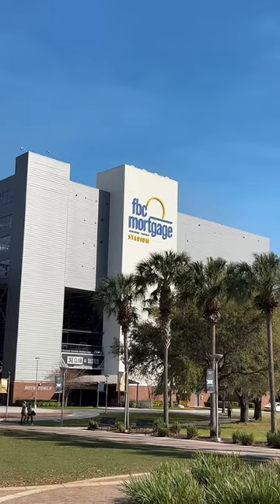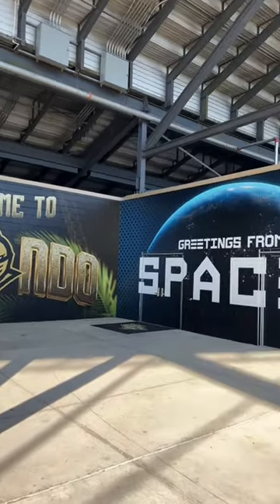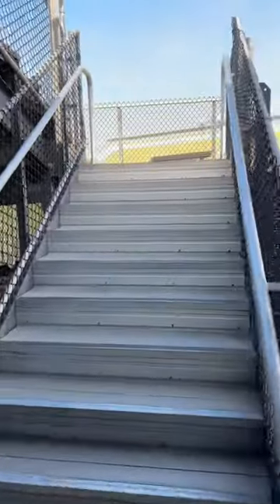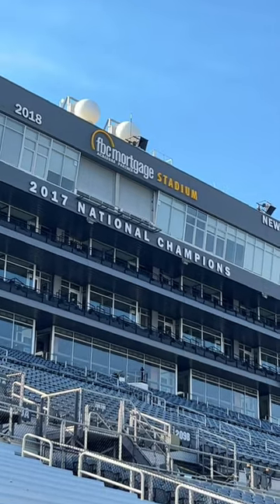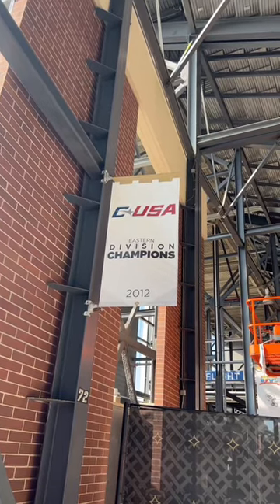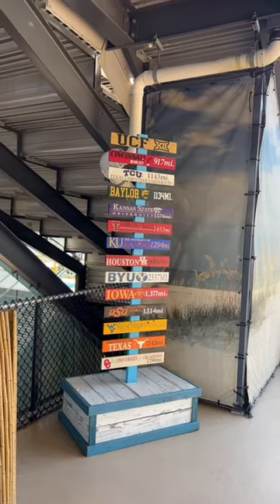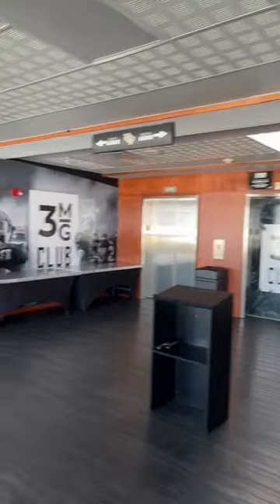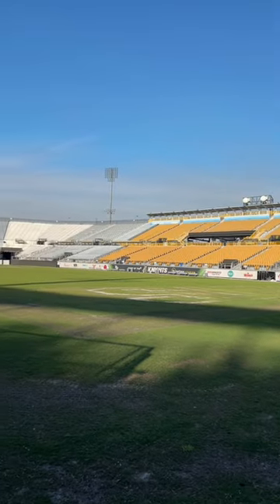I Try To Walk Onto UCF’s Football Field